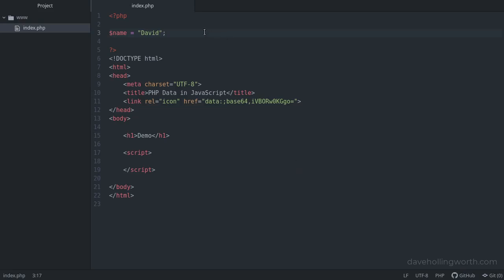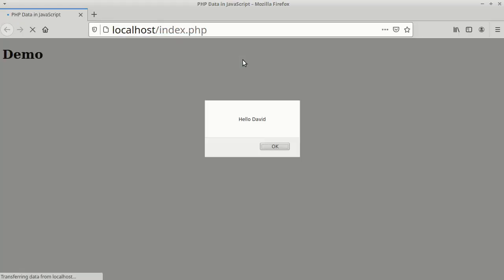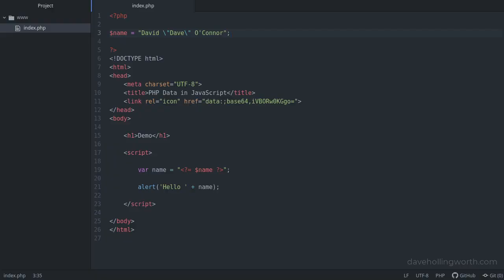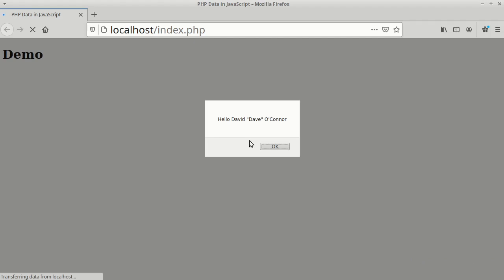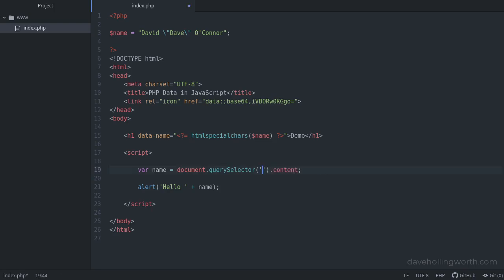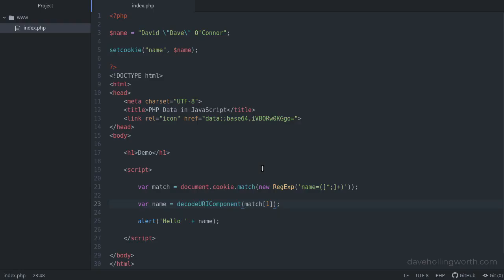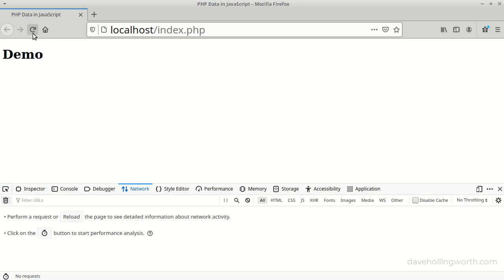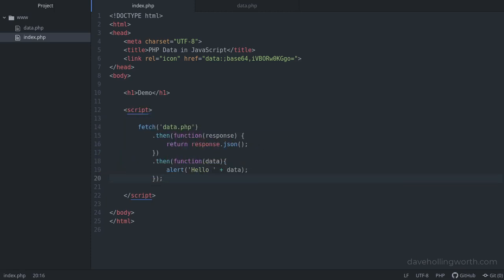Passing data from PHP to JavaScript: methods, their pros and cons, and how to implement them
If you have a variable in PHP, and you need to use its value in JavaScript in the browser, how do you get the value of this variable from PHP to JavaScript?

In this video we'll look at various solutions to achieve this, from writing out the value into the JavaScript or DOM in the original request, making sure we escape it, to using a cookie, and using Ajax. We'll also look at their advantages and disadvantages.

Which method you choose depends on how much data there is, and how complex your page is: whether it's a simple PHP script or a more complex web applications.

00:00 Intro
00:17 The problem
01:21 Simple echo
03:11 Escaping
05:00 JSON encoding
06:10 Hidden field
07:58 Meta tag
09:04 Data attribute
10:30 Cookie
13:20 Ajax request
16:14 Summary